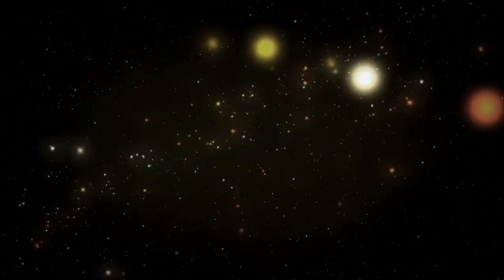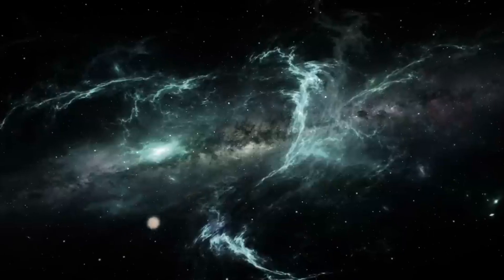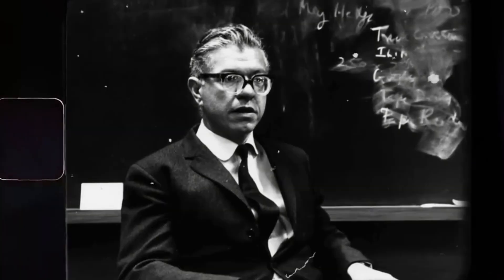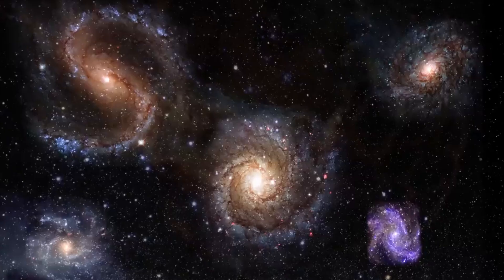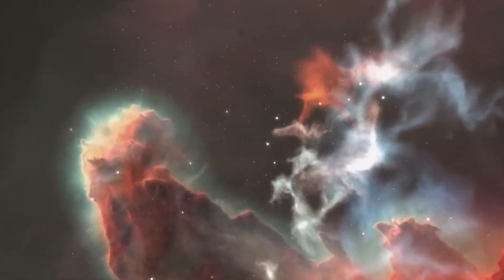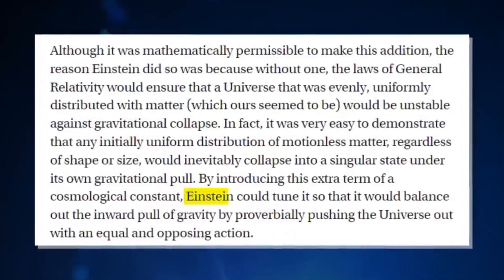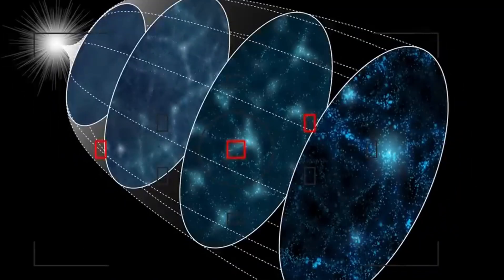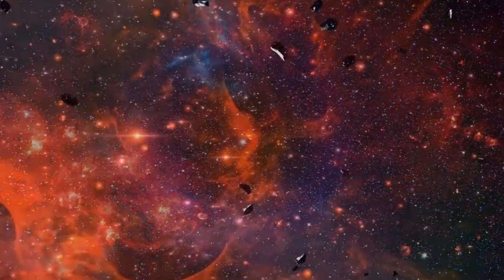Brian Cox: "James Webb Telescope Just Proved Big Bang Wasn't The Beginning!"